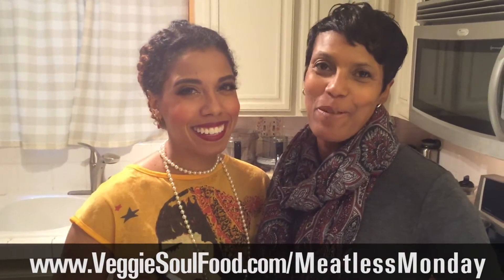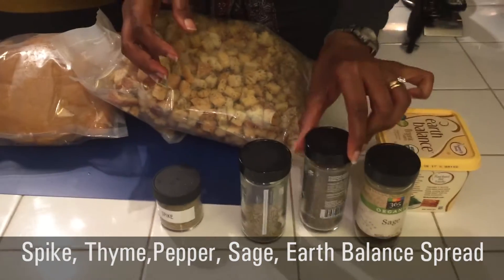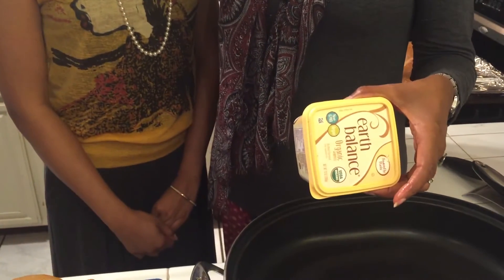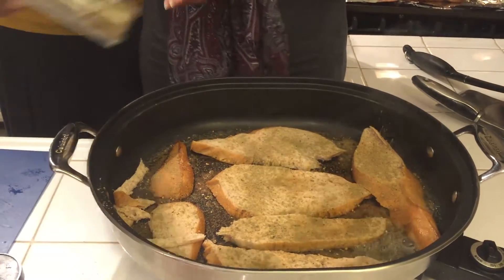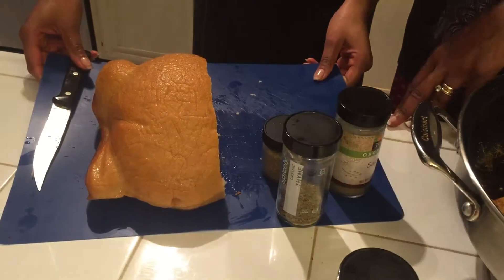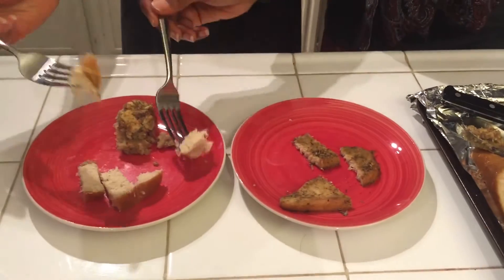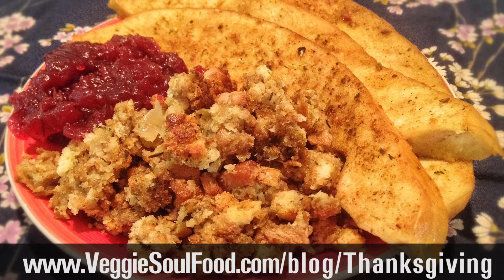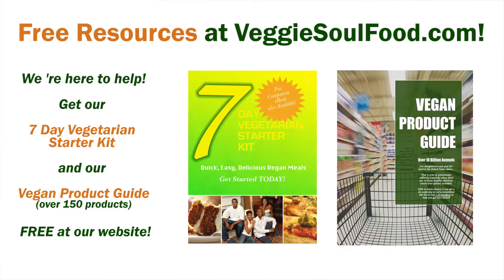Vegan Thanksgiving Turk'y - Bake or Sauteé? | Meatless Monday Week 48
Hi Family! Happy Vegan Thanksgiving!

This Vegan Turkey by Vegetarian Plus/VegeUSA® is our family's favorite! We have it every Thanksgiving and Christmas, in addition to other times of the year. You can find them in the freezer section of many health food stores, including Whole Foods Markets. We sauté ours instead of the manufacturer’s recommended baking - it's quicker and more savory! We show you both versions in this video so you can choose the method you prefer.

Preparation Time: 3 - 4 minutes
Cooking Time: 6 - 10 minutes
Yield: makes about 10 servings

INGREDIENTS and DIRECTION (Sauteéd version)

1 Vegan Whole Turkey by Vegetarian Plus/VegeUSA®
Earth Balance® Original Spread for sautéing
Sage
Thyme
Pepper

Let the turkey defrost completely as per the package instructions (it may take 24 hours so plan accordingly! "Carve" the turkey into medium-thick slices and sauté each slice for about 3 - 4 minutes in Earth Balance®, adding Spike®, sage, thyme and pepper to taste. Flip the slices after they are slightly brown and crispy. Sauté the other side for another 3 - 4 minutes then remove from pan and serve.

You won't be disappointed! Great vegan alternative for you or a family member that would like a vegan option on Thanksgiving.

In addition to the Turk’y we will be making:

Stuffing with Cranberry Sauce
BBQ Seitan
Macaroni and Cheese
Japanese Yams
Carrot Cake

Over 30 years of vegetarian living - our family's vegan recipes, a FREE 7 Day Vegetarian Starter Kit, and a FREE Vegan Product Guide, along with tips, tricks and our adventures are on our